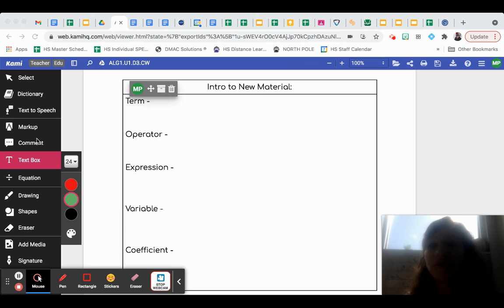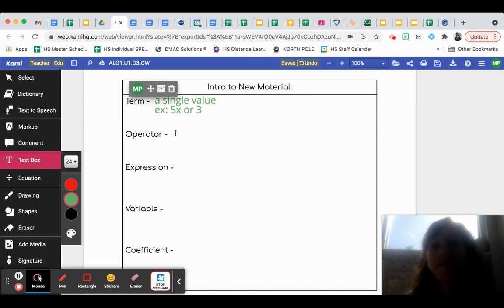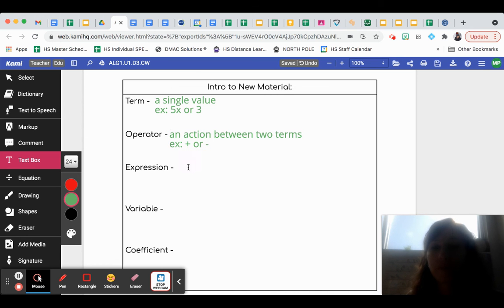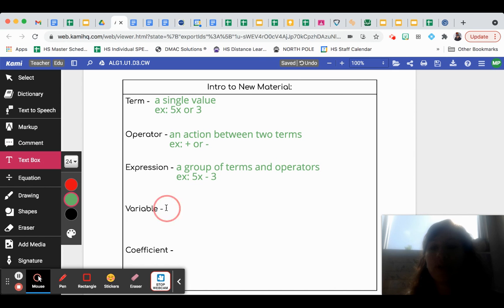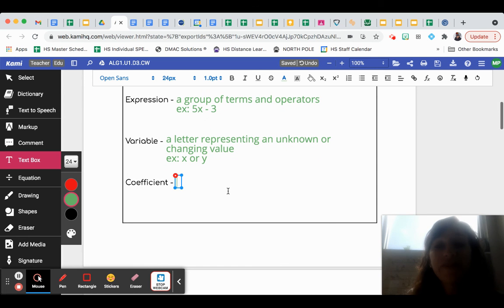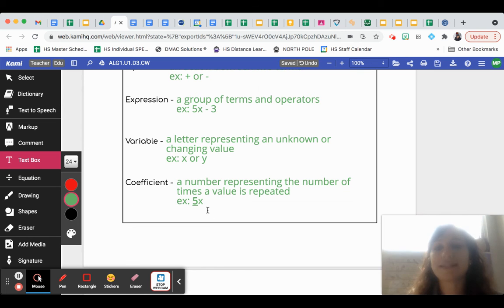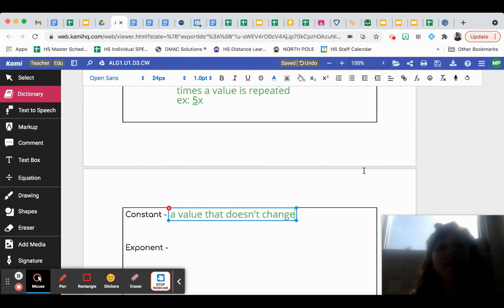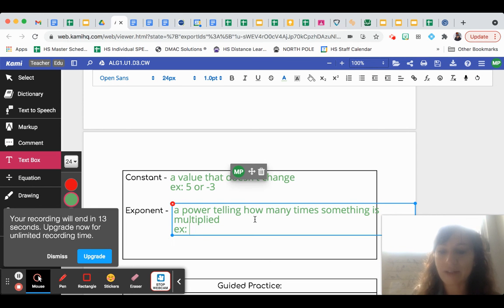Algebra 1 Unit 1 Day 3: Terms and Expressions Vocabulary